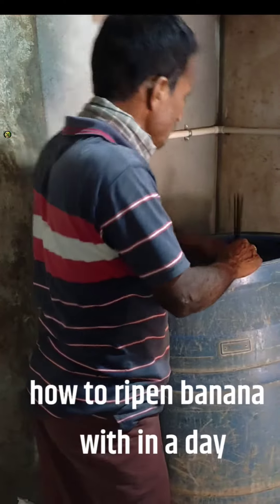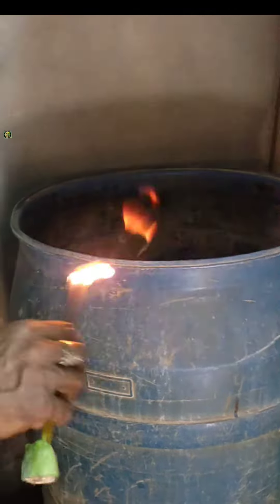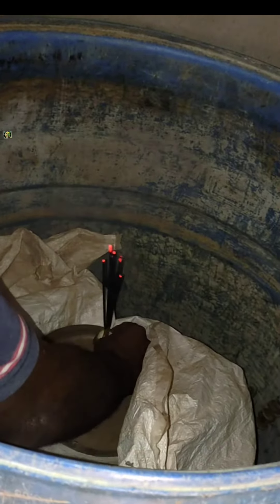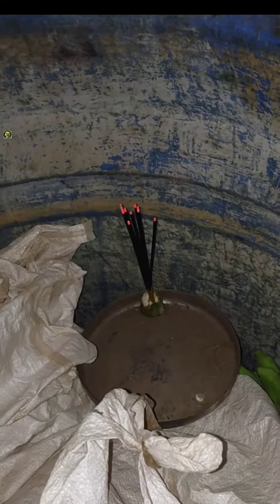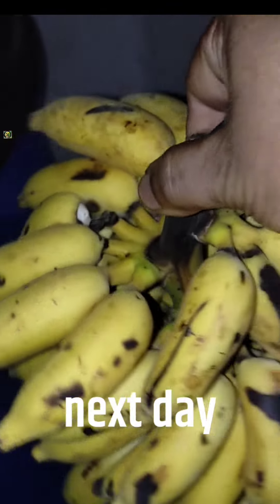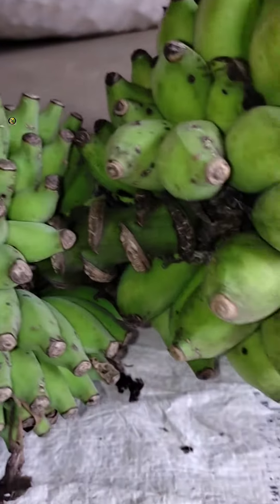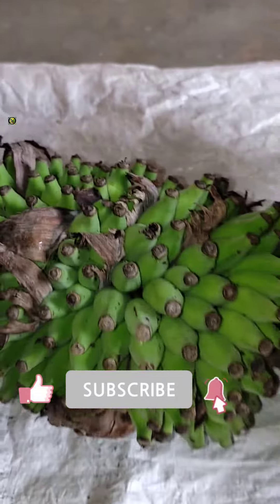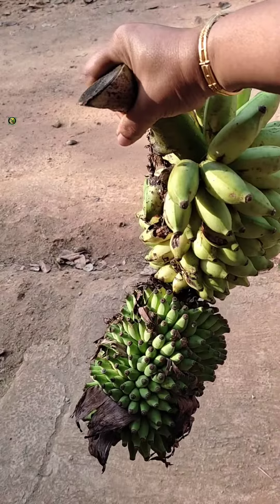ಒಂದೇ ದಿವಸ ಸಾಕು ಬಾಳೆ ಕಾಯಿ ಹಣ್ಣಾಗಲು || Twin plantain#wondernature#